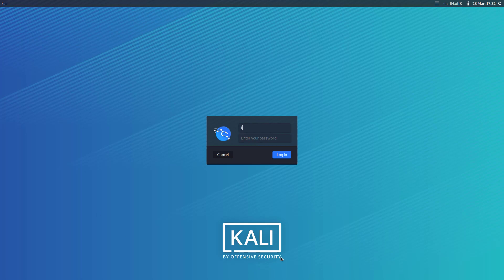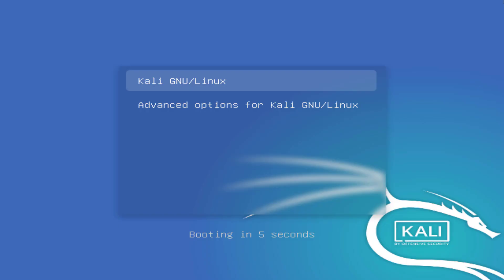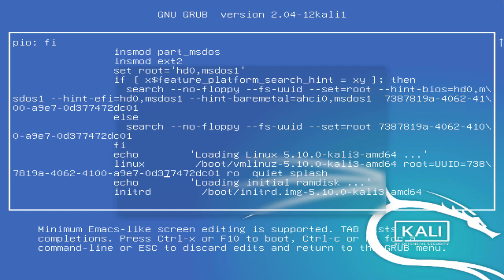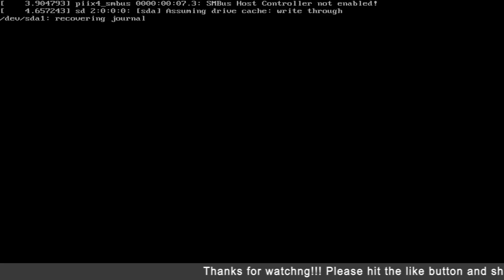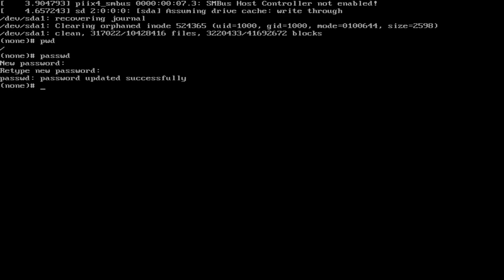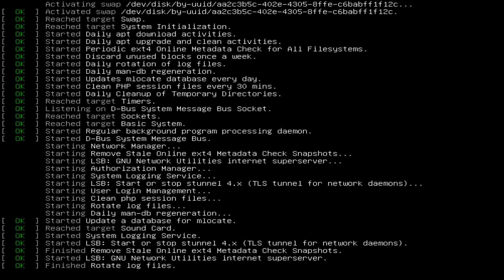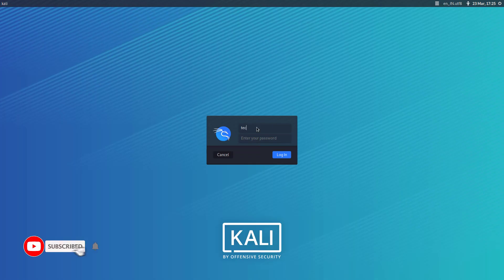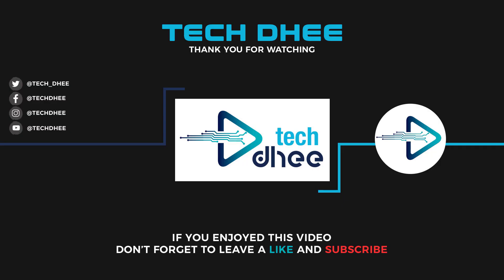How to Reset Your Forgotten root Password in Kali Linux 2021.1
In this video, I will show how to reset the root passwords in Kali Linux step by step. If you forget your root password how to reset the root password you will learn here.

✍ Article: How to Reset Your Forgotten root Password in Kali Linux 2021.1

Step 1: Restart your Kali Linux, and when your computer boots up to the Grub menu, use your downward arrow key to highlight 'Advanced Options for Kali/GNU Linux' and then hit the E key on the keyboard.

Step 2: Now, On the Next Screen, Go to line Linux and replace 'ro' with 'rw'. Also, go to the end of the line Linux and replace 'splash' with init=/bin/bash. Press Ctrl+X or F10 key (if you are using a laptop, press Fn + F10 key) on the keyboard.

Step 3: Type the command below to change the password
              # passwd

And then hit enter. Type your password, and then hit Enter. Again, Re-type the password, and hit Enter. you will see the message, password updated successfully.

Step 4: Type command below to change the password for Normal User
             # passwd username

Step 5: Now, use the command below to reboot Kali Linux.
             # exec /sbin/init

And then, hit Enter. Step 6: Let Kali Linux restart normally, and when you see the login screen, enter a new password. You will be able to login with that.

That is it! This is the Way to Reset the root Password in Kali Linux 2021.1